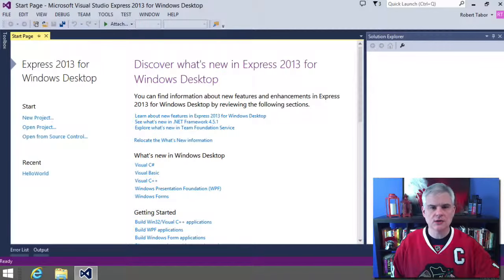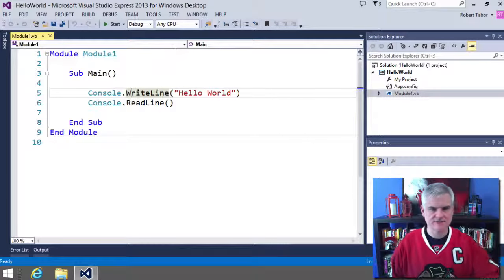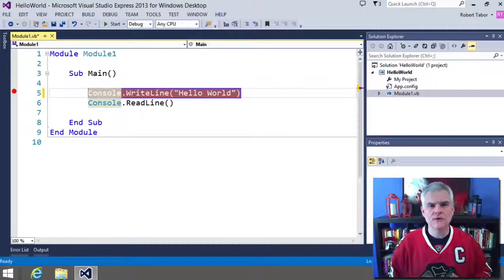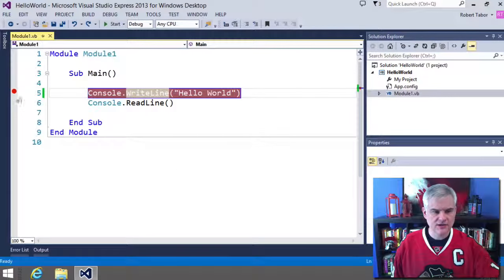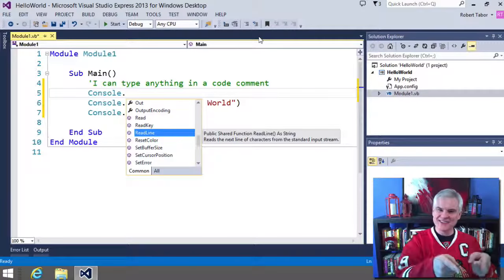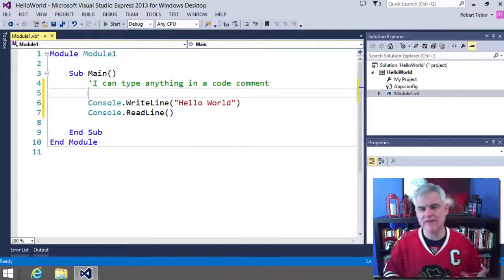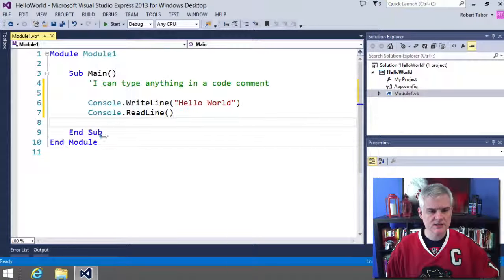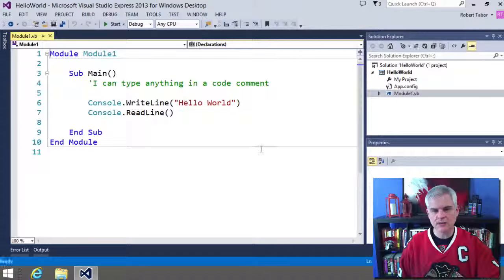VB Fundamentals M05